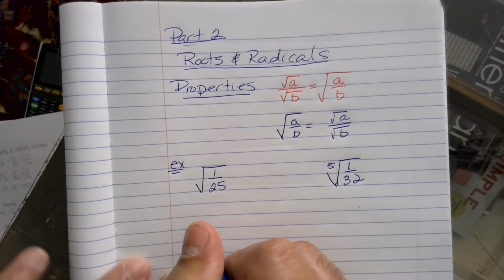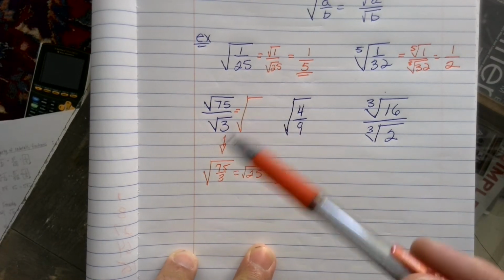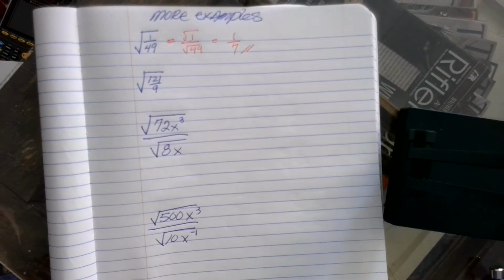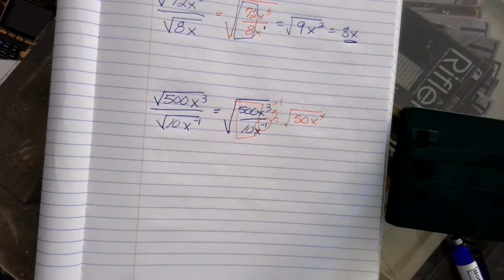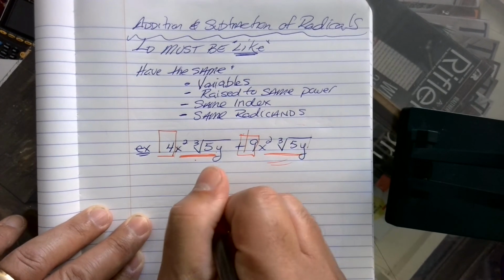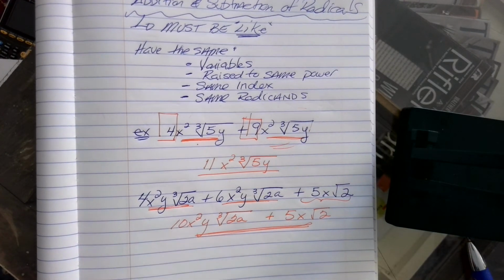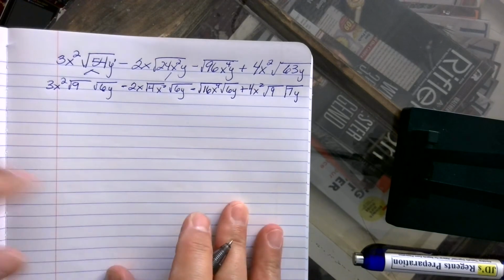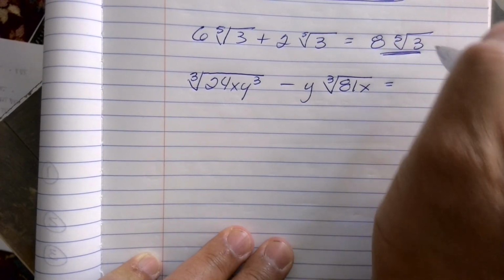Roots and Radicals Part 2